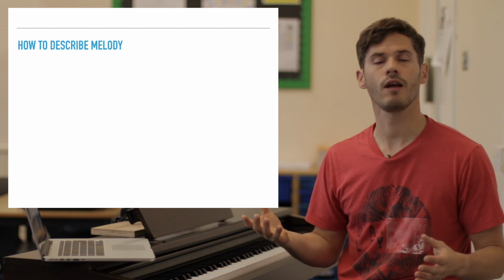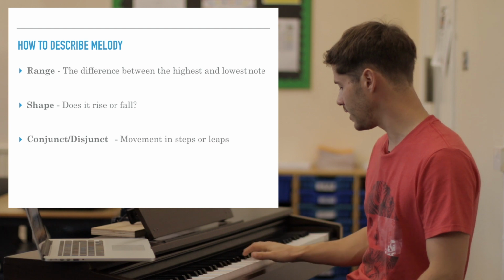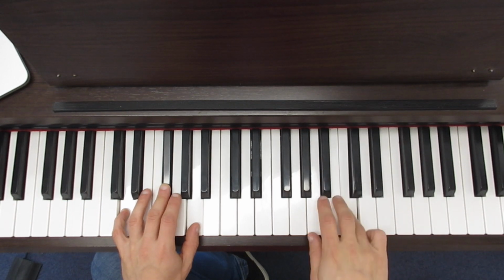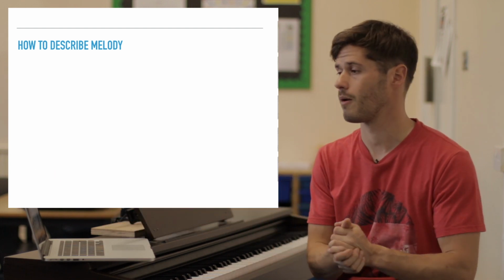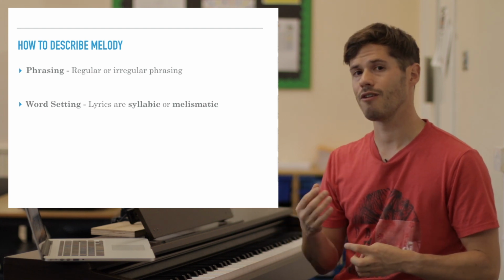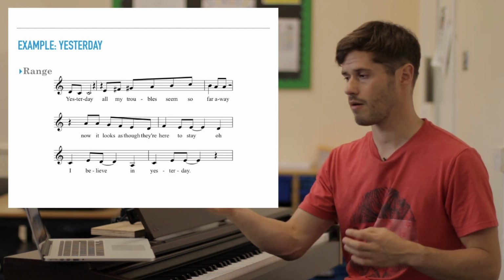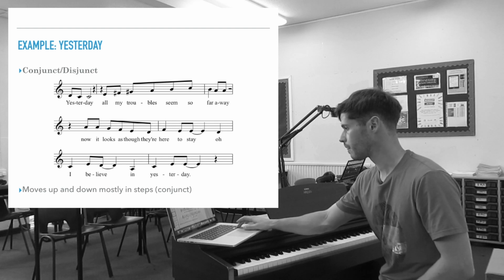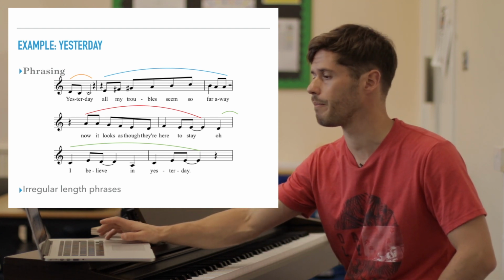Musical Elements - Melody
This video is about Musical Elements - Melody